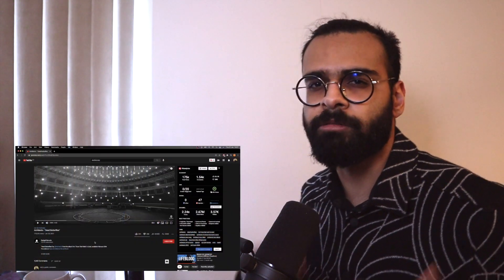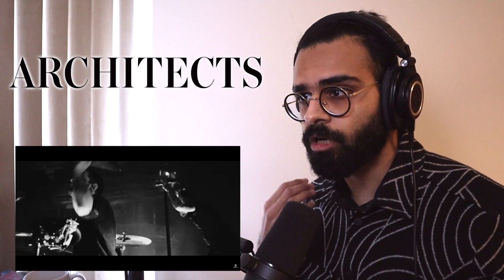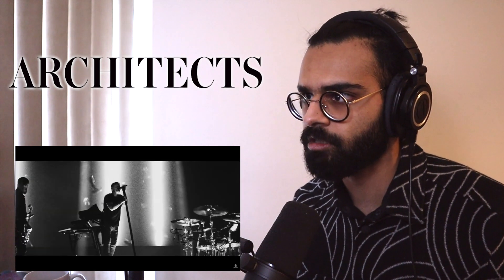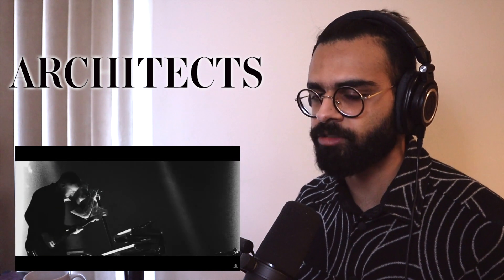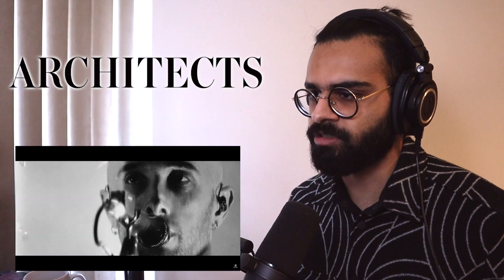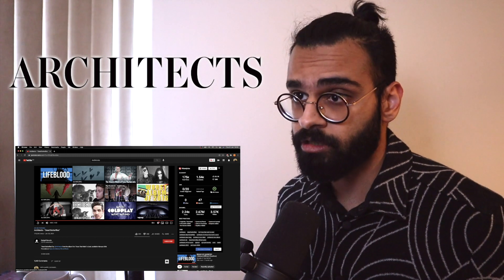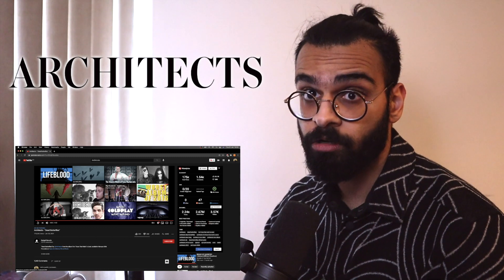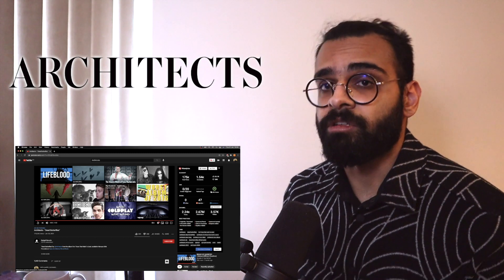Architects - "Dead Butterflies" | Metal Roast Reaction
Architects are back with there third single for there up coming record
This one is called Dead Butterflies

dead butterfiles new song deathcore metalcore hardcore post punk northlane tesseract animals as leaders in hearts wake